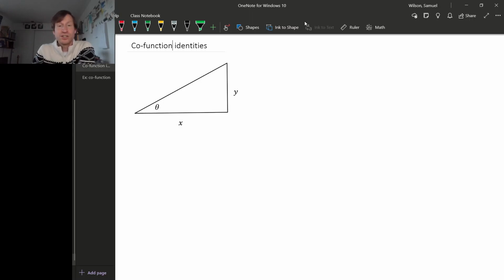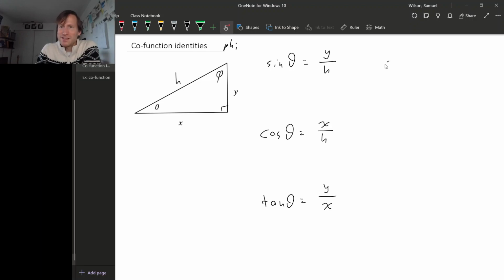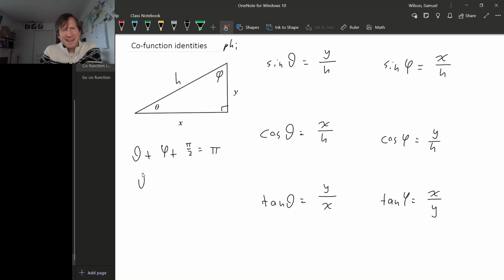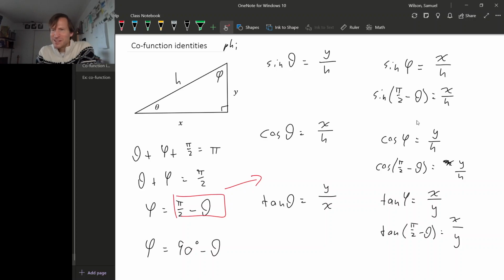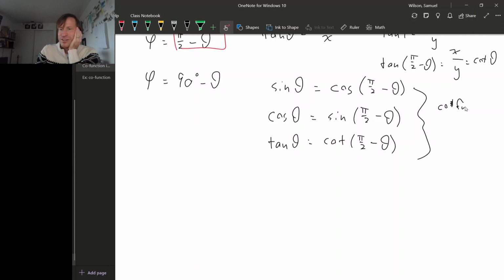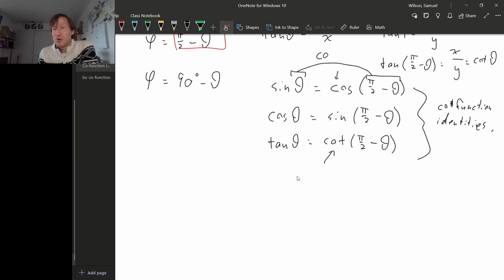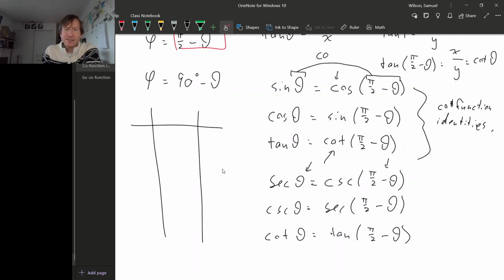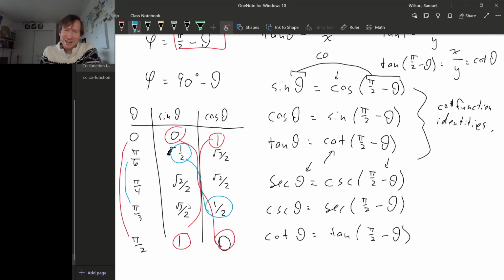5.4 - Cofunctions 1